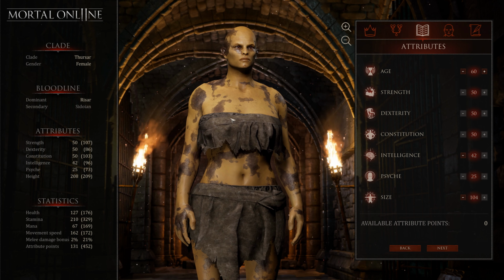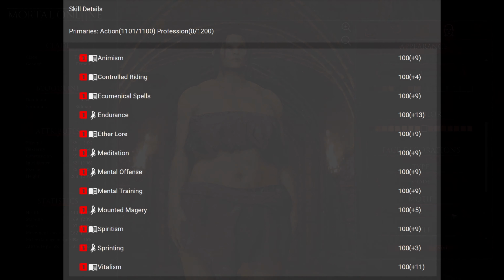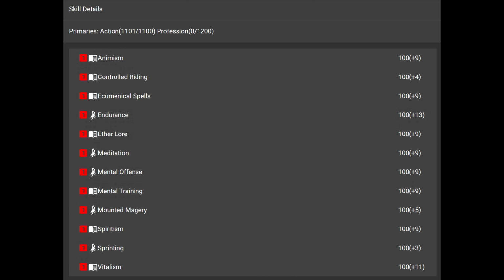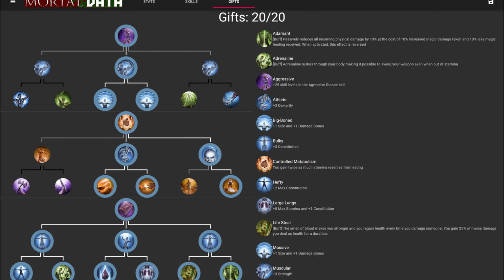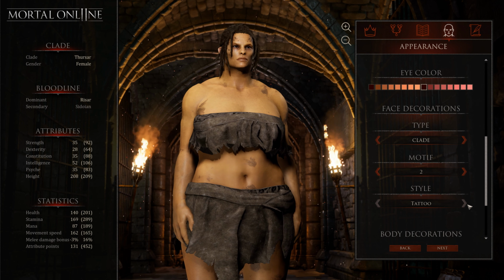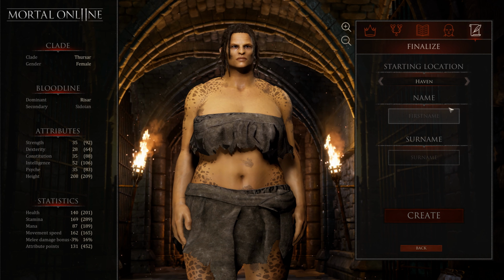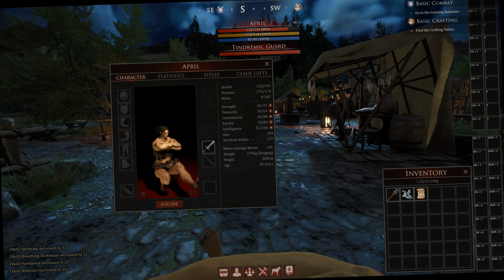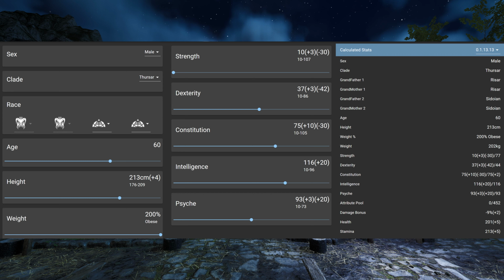!Warning (JOKE BUILD) Mortal Online 2 Thursar Fat Mage Build 4K "Best" Char in the History of Nave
The Thursar Fatmage in Mortal Online 2 has a special role in combat. I made this video because its the 1st of april and this charackter is a meme in the Mortal Online 2 community. But its actually playable maybe not the best but it works for some tasks and stuff. So the build is actually a little viable in combat but not really recommendet.

Timestamps:
0:00 Intro
0:14 Creating a Thursar Fat Mage
2:37 Skills of the Thursar Fat Mage
3:45 Clades of the best Build
4:30 Stats and Build and Cosmetics and Name
5:52 Haven Library
6:09 Casting Earthquake
6:20 Rendering Error but let them in because fits the situation
6:43 Conclusion and Stats
7:50 New Channel Supporter Cologne Bulldog
8:02 Thanks Supporters
8:12 Outro

Carmel (The Dragonslayer), Professor Oh (Wisdom Streamer), Wahlberg (G Streamer), SlumF_Gaming (The Twitcher), Yra (The Notebook Killer)
The Spicy Gentleman, Thibni (The Oghmium Maker), Donski,
Vinya, Rhonus, Paarthurnax, Cologne Bulldog, Siddhant Bhardwaj, Torden, erutcipgnievom, skibba5000, Pupuc, Maxtrox